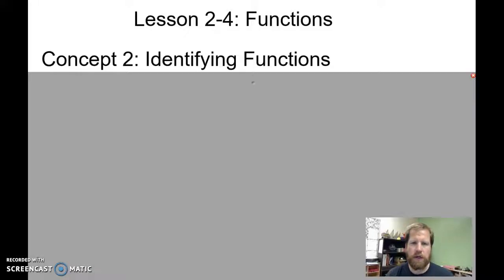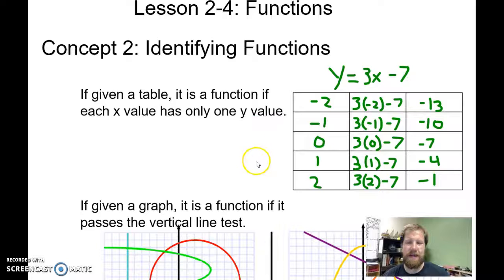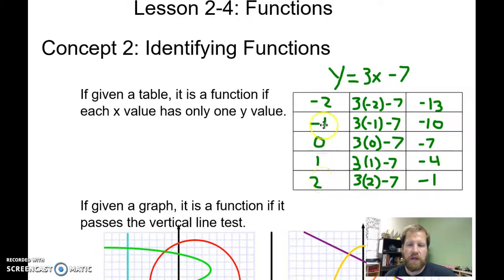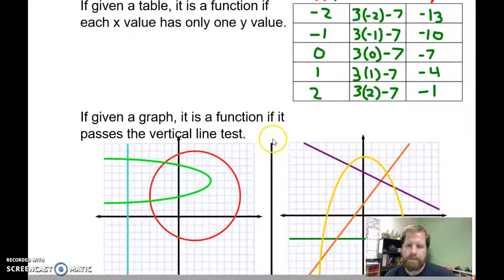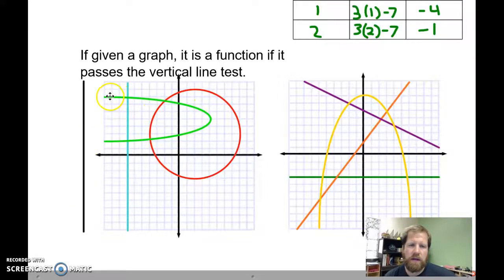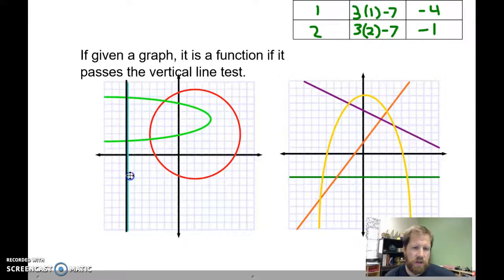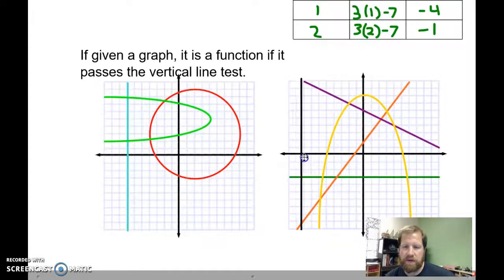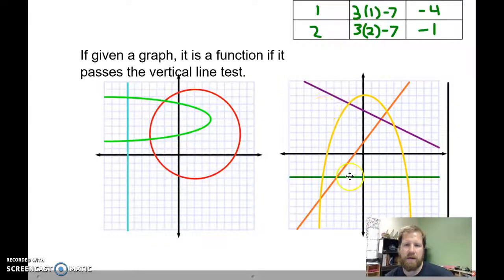8th grade 2-4-2